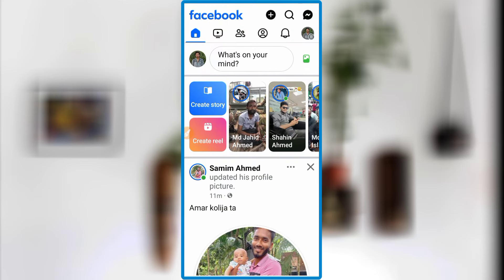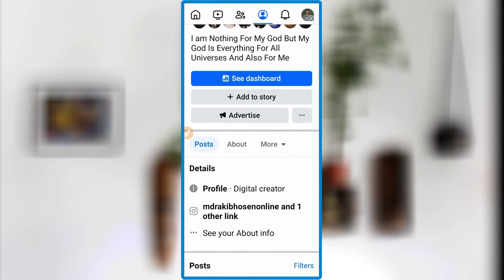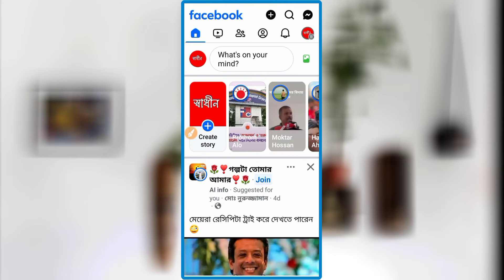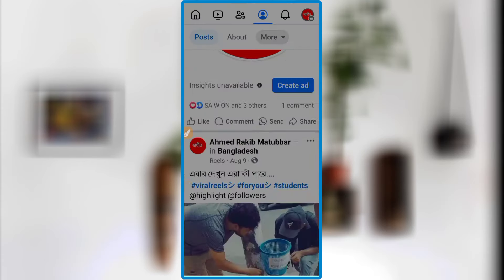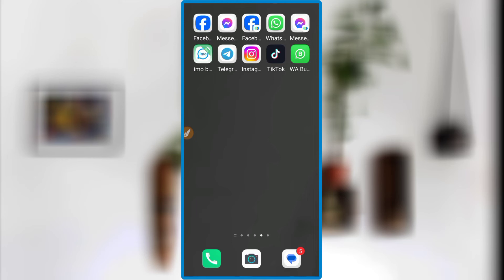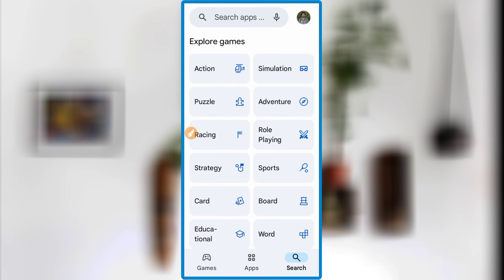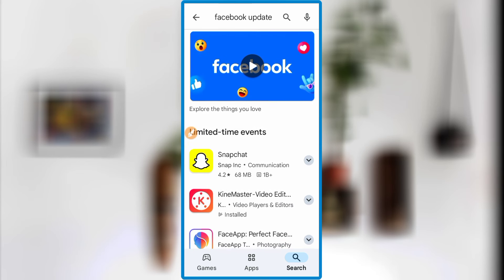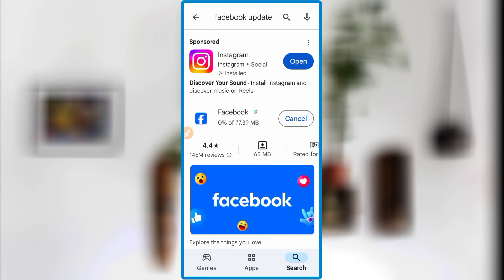reels video show facebook account problem solve | how to fix facebook reels not working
How to post reels video to facebook
By this video you will be able to slove reels video not showing problem on facebook profile